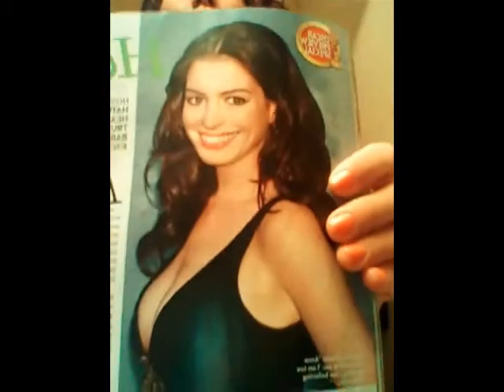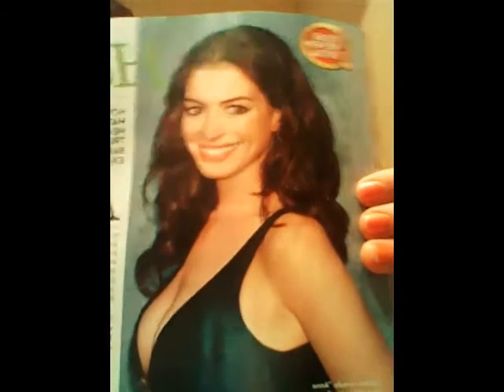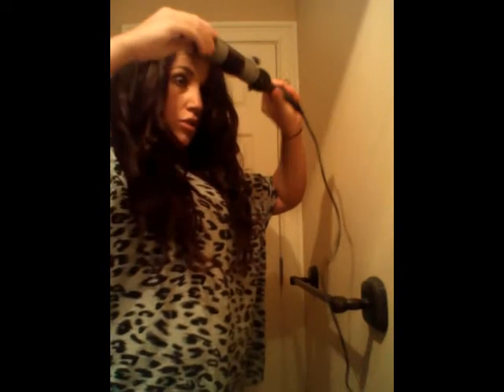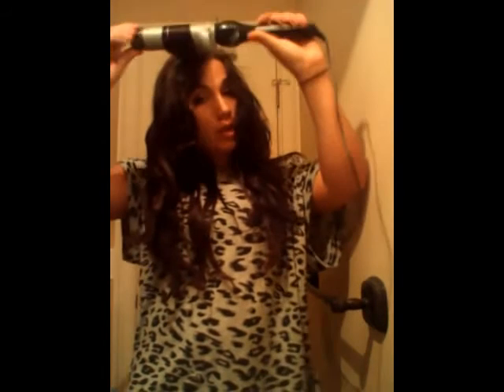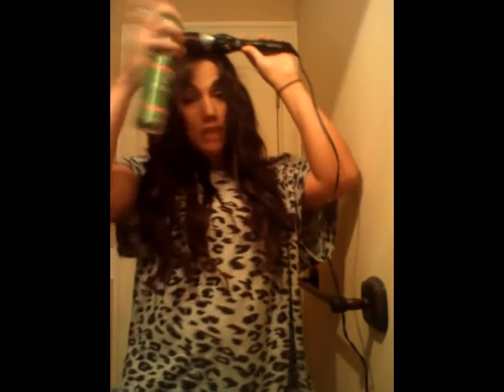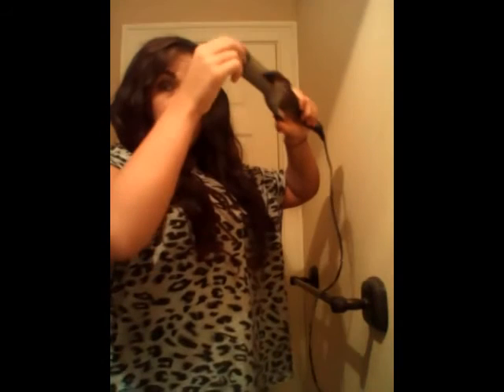Celebrity Wavy Hairstyle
Kristen @TeamGrab shows us how to get fabulous tousled curls like Anne Hathaway!